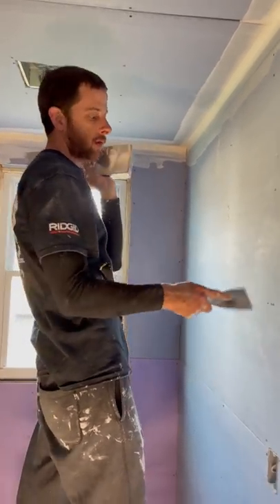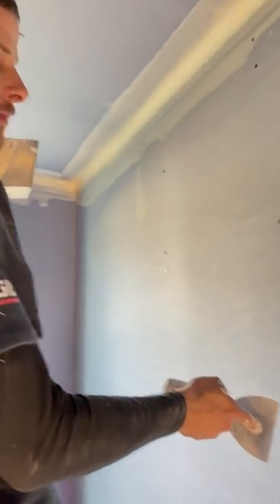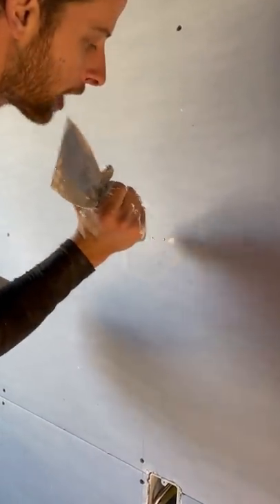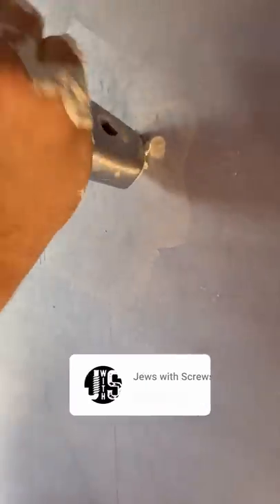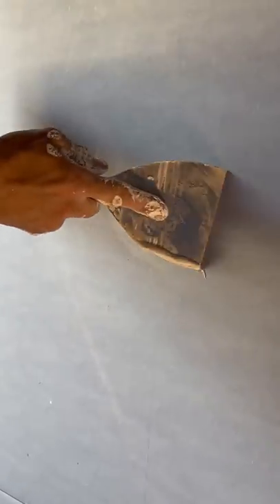Spackling Missed Screw Holes | Tuesday Tip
Well, when you're hanging sheetrock you're bound to miss a stud every now and again. When that happens you end up with empty holes where the sheetrock paper is coming out of the board because you unscrewed the drywall screw. Here's a little tip to fix that issue when you spackle later on.